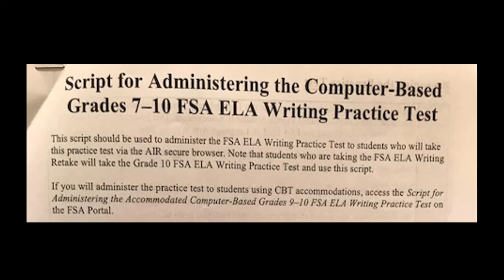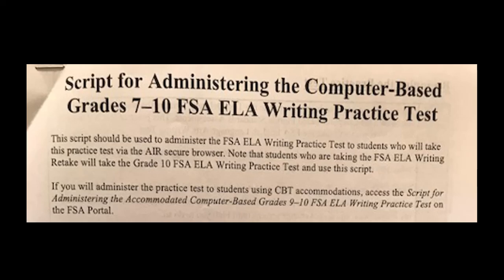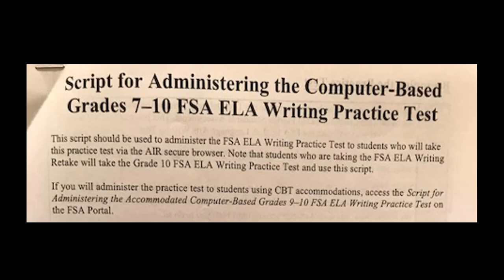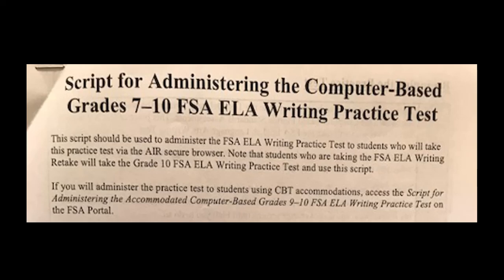FSA Writing Practice Test Instructions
Instructions for the 2019 FSA Writing Test (Grades 7-10).